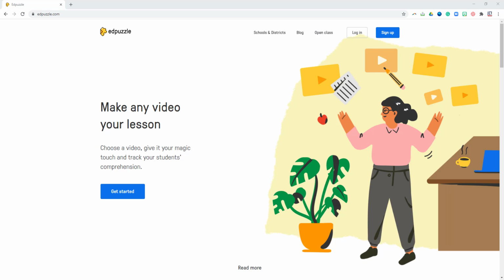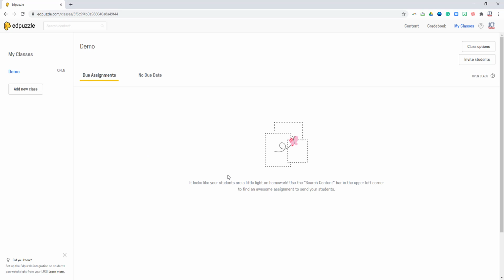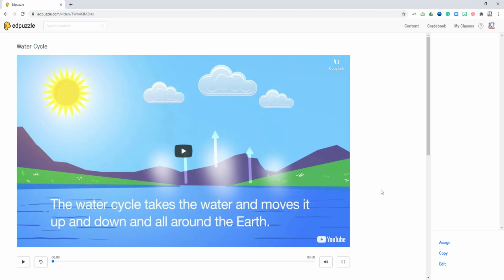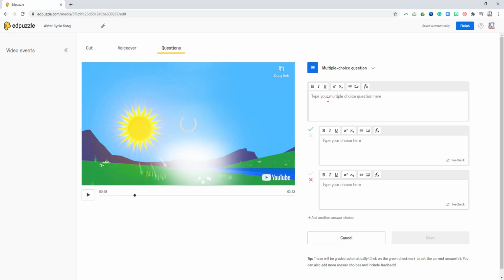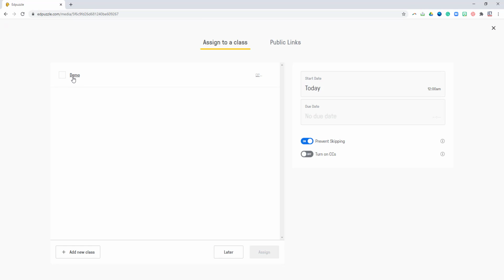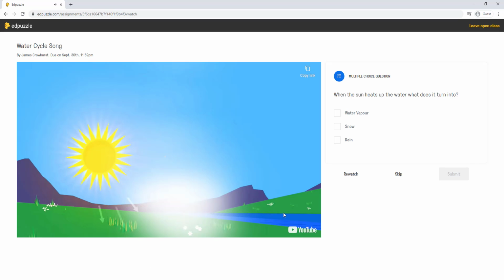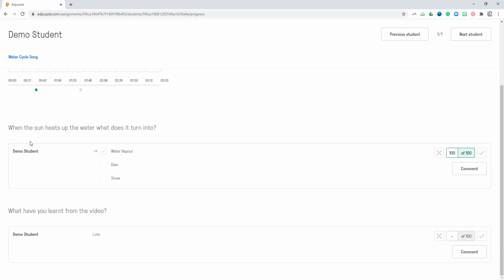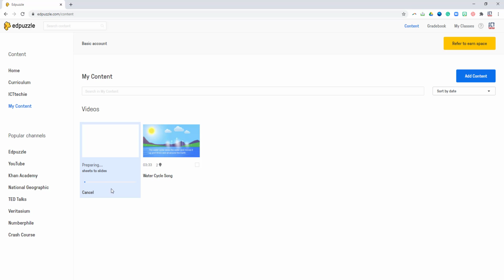A quick guide to Edpuzzle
Edpuzzle is a web app which allows you to turn videos from the web or upload into mini quizzes.

In this video we talk through how to setup Edpuzzle including creating a class or importing your class from Google Classroom. We then go through how to add content including your own videos. We show you how to add questions and assign the videos to your children. Finally we look at the analytics for the video and how you can find out how each child has done.

00:00 - Intro
00:20 - Signing up
01:03 - Adding a class
03:03 - Adding content from YouTube
03:48 - Cutting a video
04:25 - Adding Questions
06:51 - Assigning an Edpuzzle video to your class
08:20 - How a student accesses a video
10:00 - Analytics
11:50 - Adding your own video